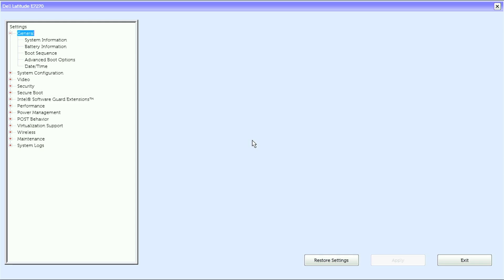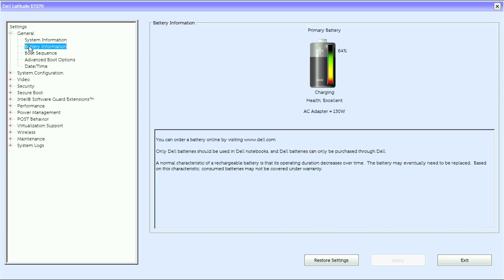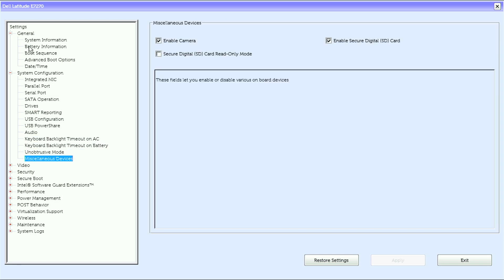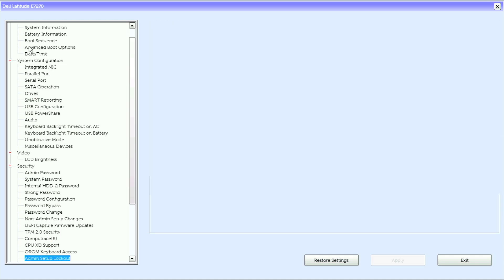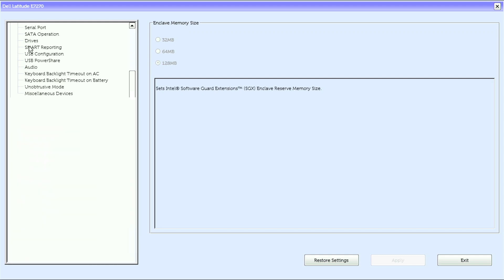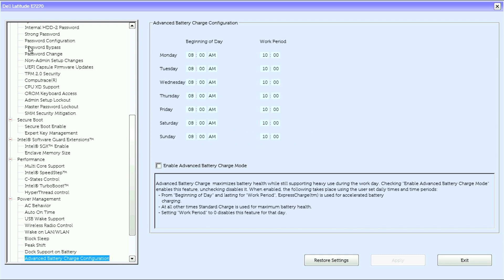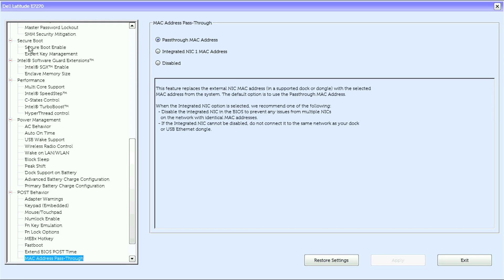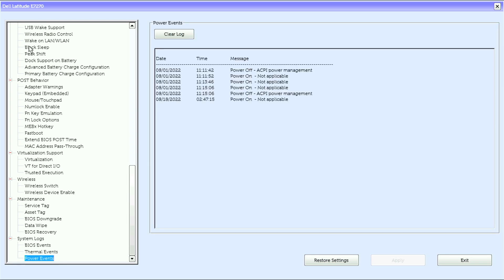Dell Latitude E7270 UEFI BIOS Version 1.29.4